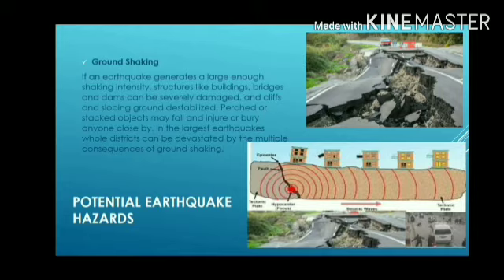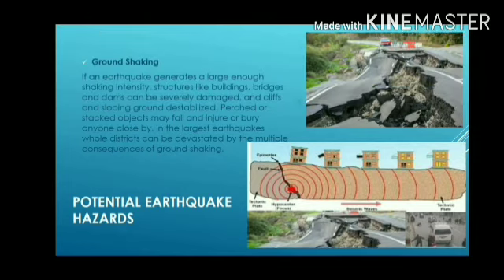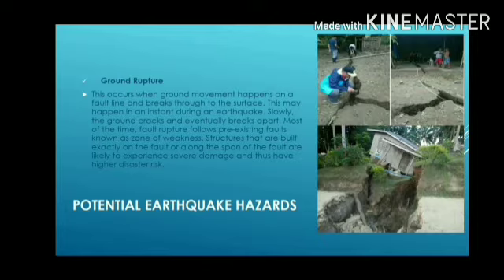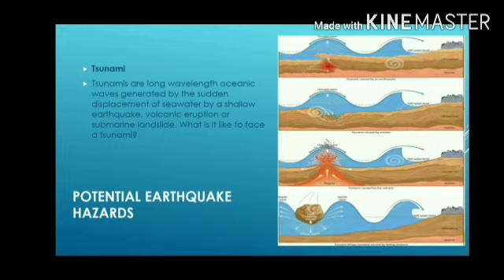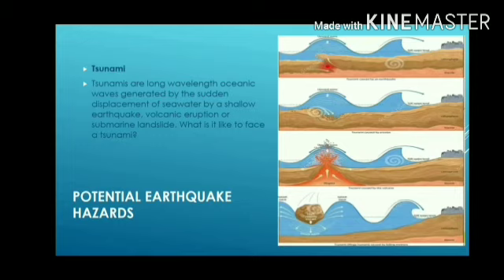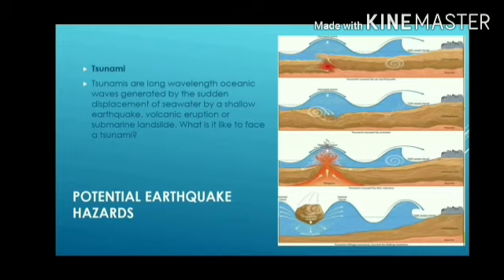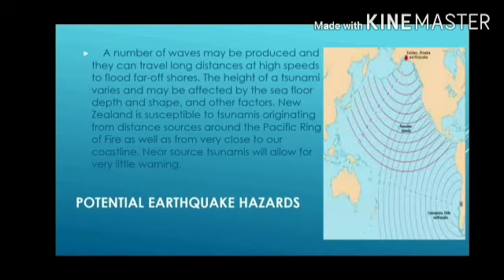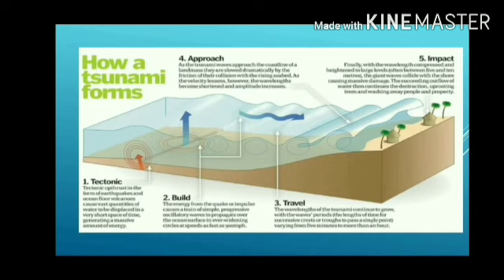Module 4 Potential Earthquake Hazards